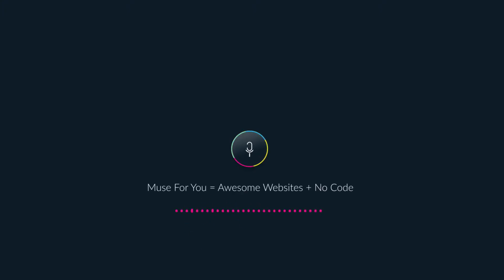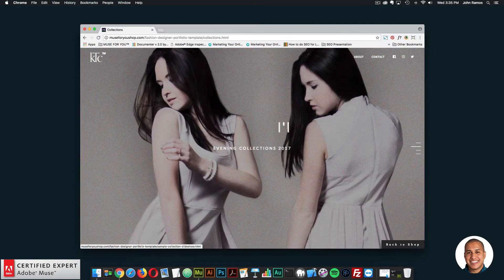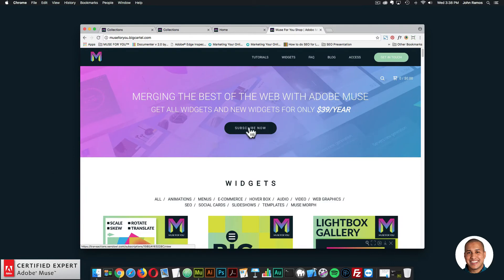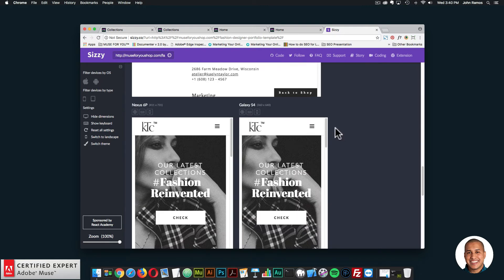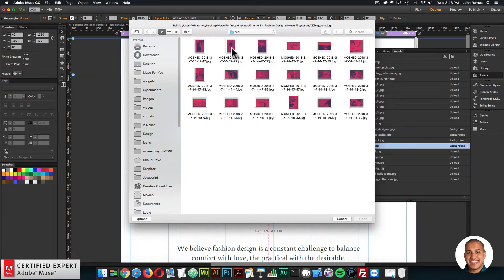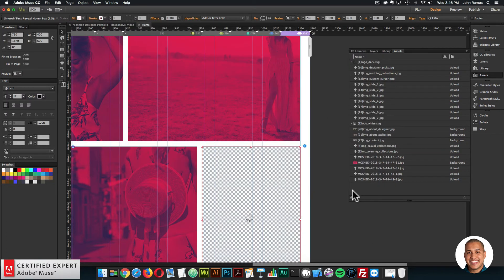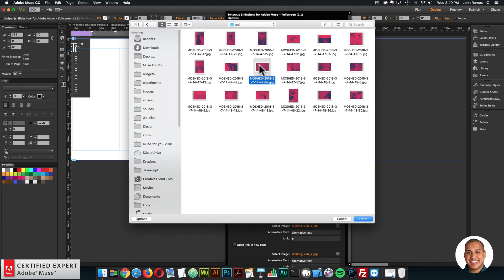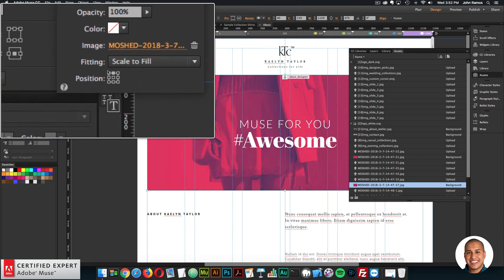Fashion Designer Portfolio Template | Adobe Muse CC